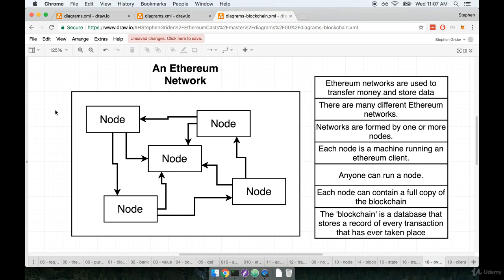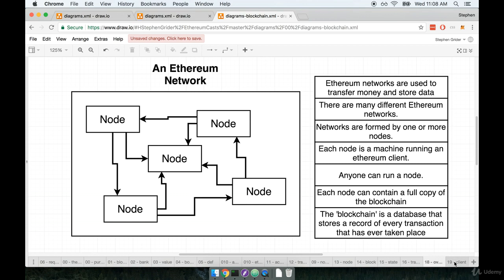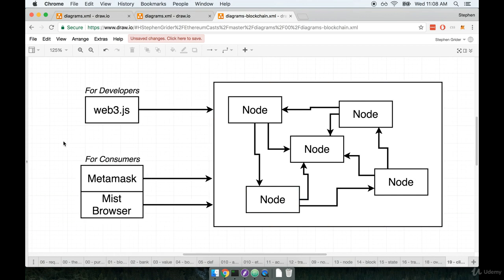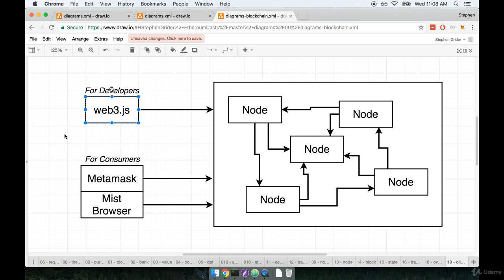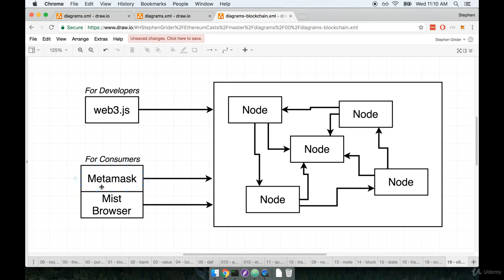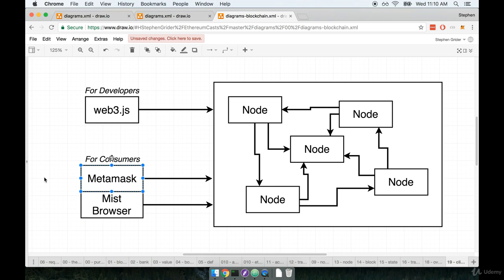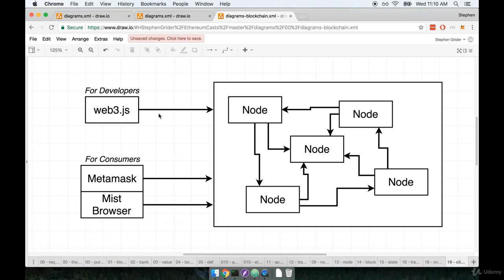6 Interfacing with Ethereum Networks